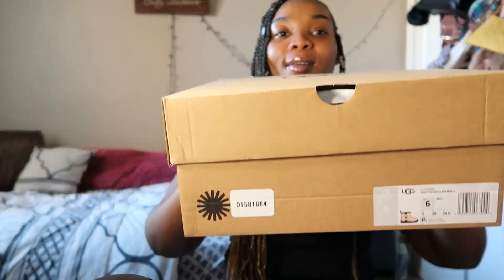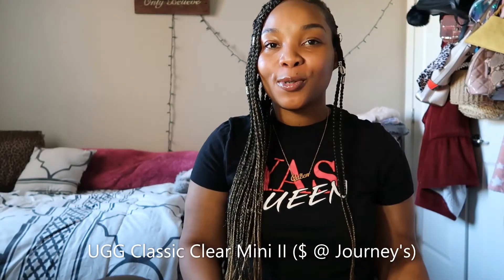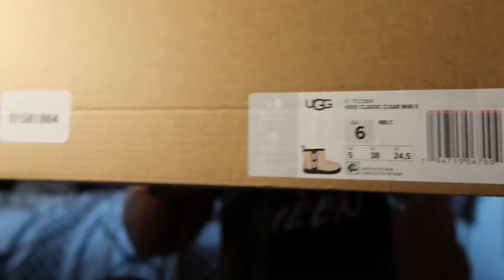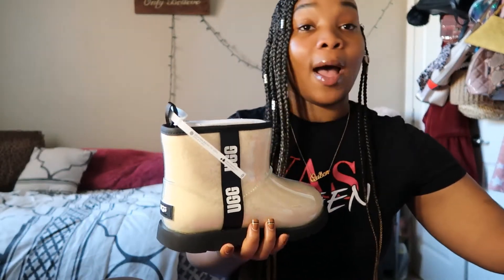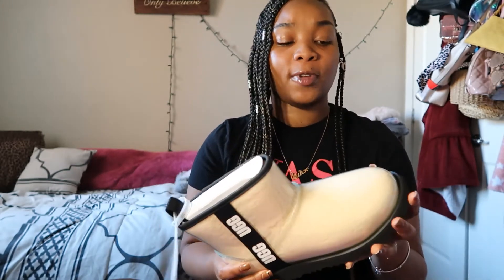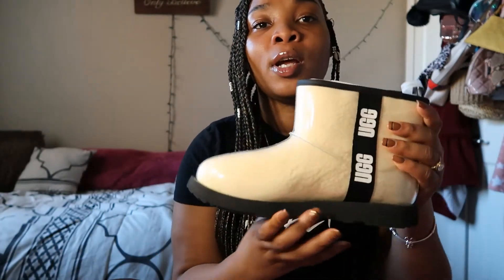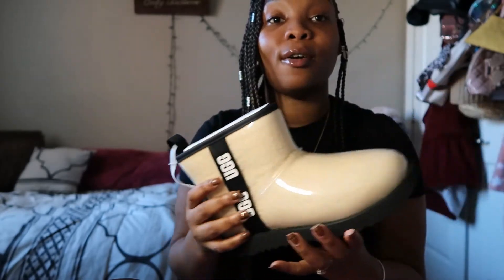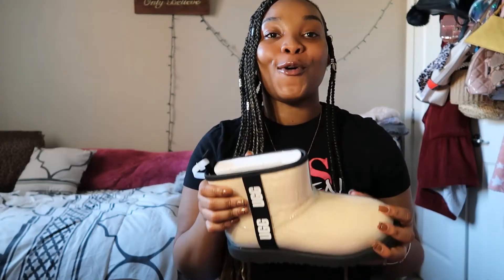UGGS Classic Clear Mini II (Unboxing/On Feet Review) | Life of Quia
Hey Guys!!! It's Quia, I'm a New Youtuber here. :)